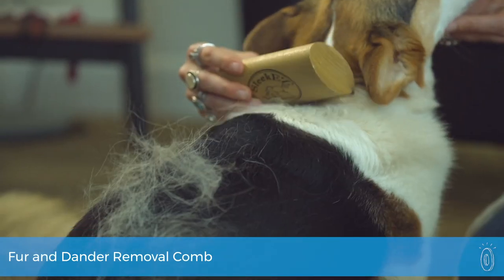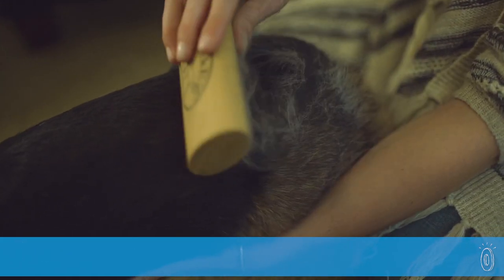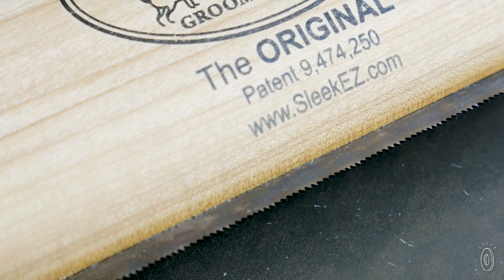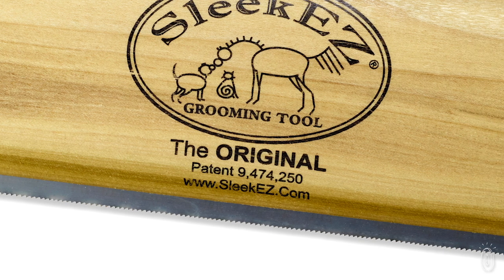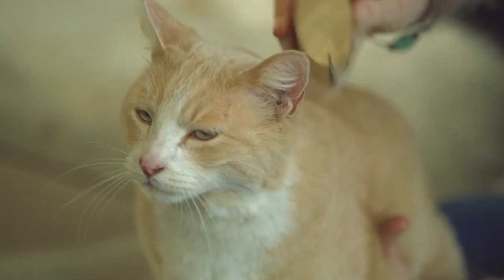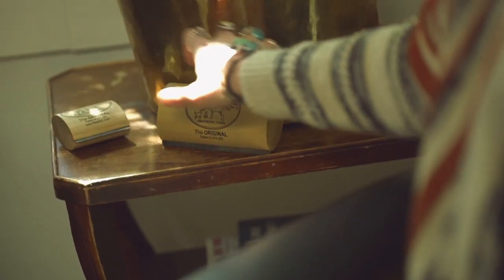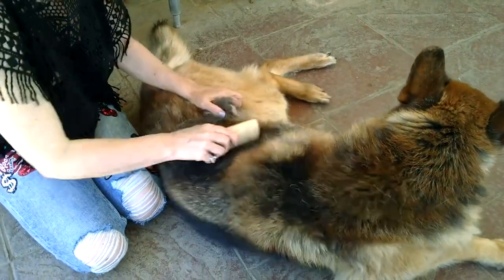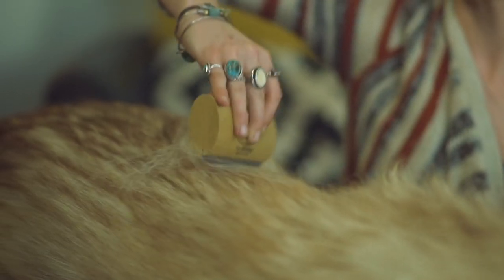SleekEZ | Pet Grooming Tool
Made in Montana and guaranteed to last a lifetime, the SleekEZ fur remover was created by Jennifer Tipton—someone who knows a thing or two about caring for animals. Jennifer is an equine dentist who was faced with loose horse hair getting in the way while she was trying to focus on the animal’s teeth. She created a prototype comb to curb those flyaways and horse owners responded so positively that Jennifer quickly realized other pets—like cats and dogs—would also benefit from her unique grooming tool.

SleekEZ is the result of her hard work to perfect the poplar wood handle and patented steel comb design. The comb’s teeth gently grab loose, shedding hair, dander, and dirt from not only a pet’s coat, but also from rugs and upholstery.

Because the teeth grab loose hair at the tips and not the base, SleekEZ is less irritating to pets, resulting in a more relaxed grooming experience for everyone involved.